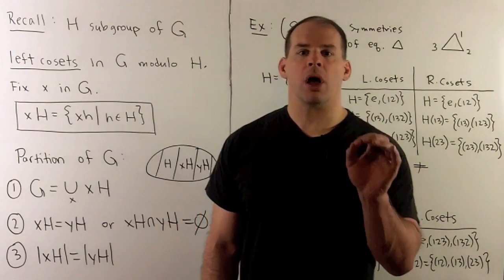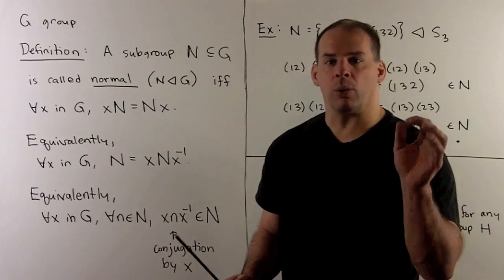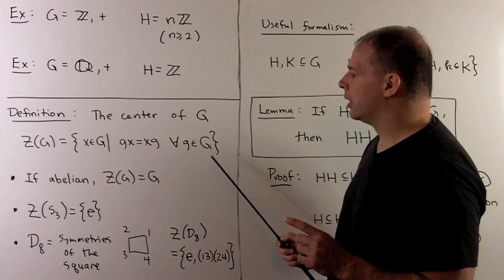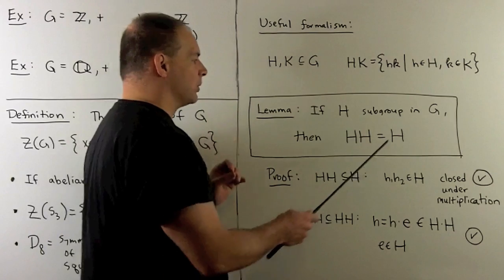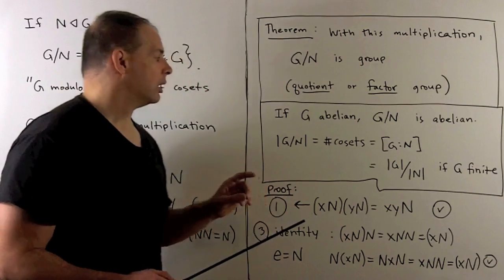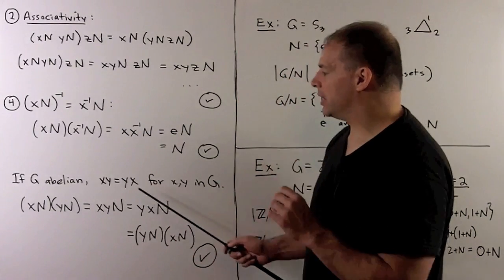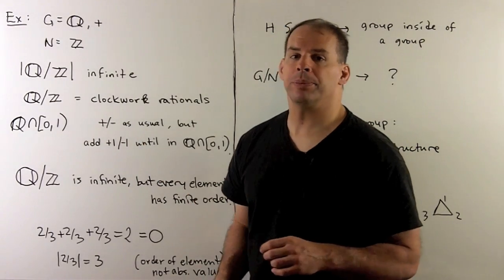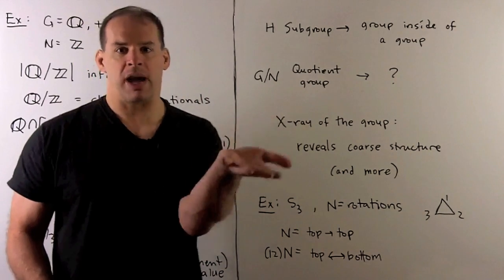GT4. Normal Subgroups and Quotient Groups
EDIT:   At 2:00,  the columns for cosets of H={e, (12)} are switched.

Abstract Algebra:  We define normal subgroups and show that, in this case,  the space of cosets carries a group structure, the quotient group.  Example include S3, the modular integers, and Q/Z.